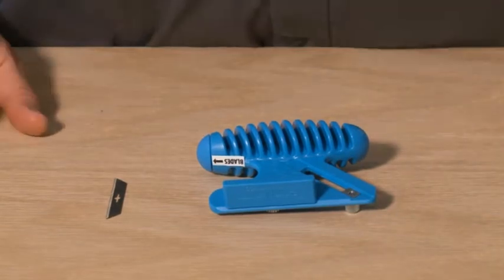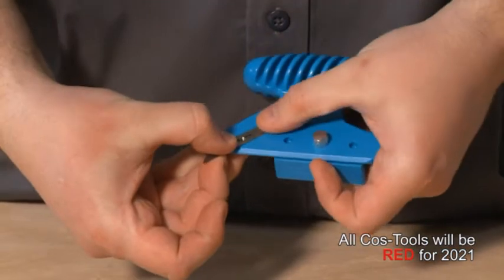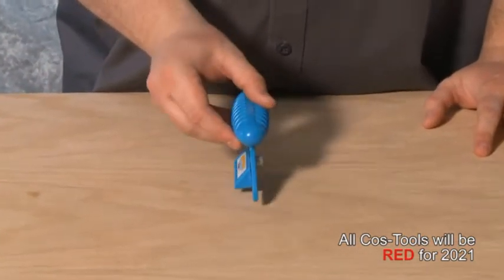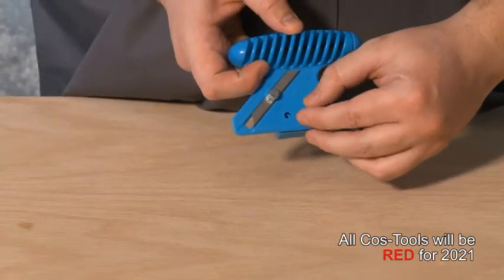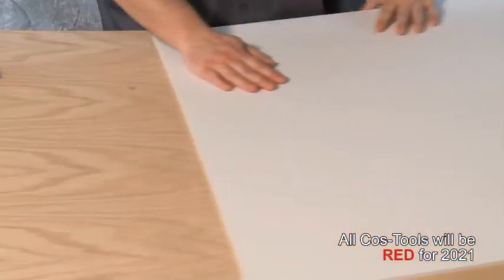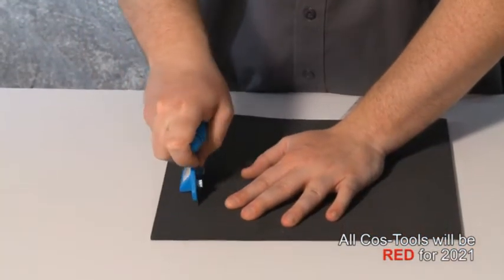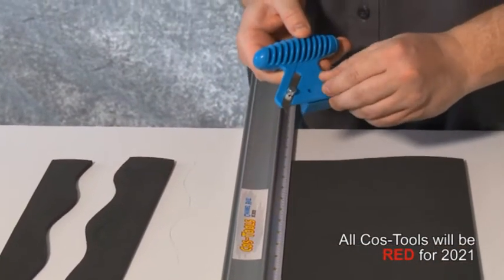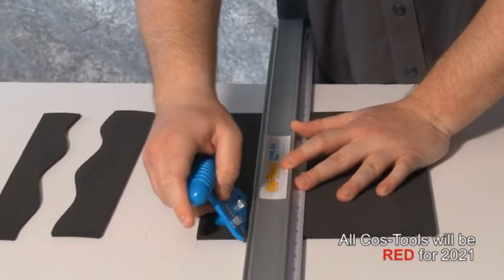Cos-Tools XTC6010 Straight/Bevel Cutter RED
The Cos-Tools line of EVA foam crafting tools are turning red for 2021!
The XTC6010 Cos-Tools Straight/Bevel Cutter features the ability to size suitable EVA foams up to 1/2" thick (13 mm) at either a 45 degree bevel or a 90 degree straight cut. Also has onboard blade storage and adjustable blade depth. Can be use on any suitable straight edge on EVA
foams up to 1/2" (13 mm) thick. Always use scrap foamboard as underlayment.